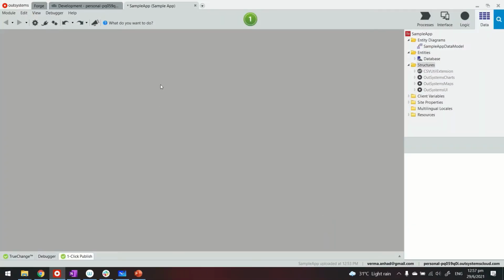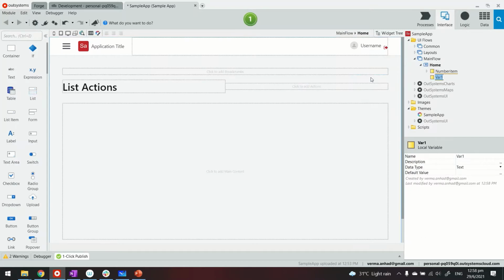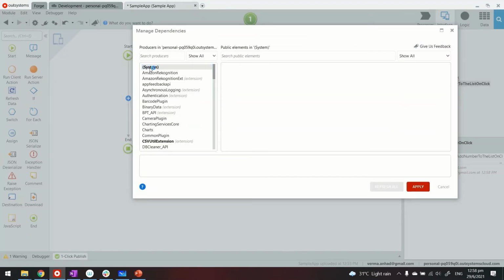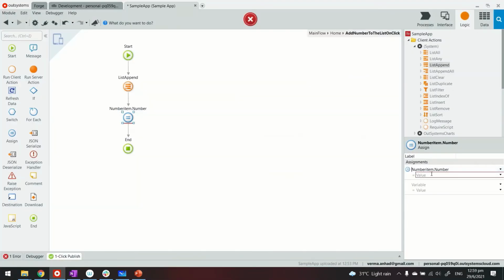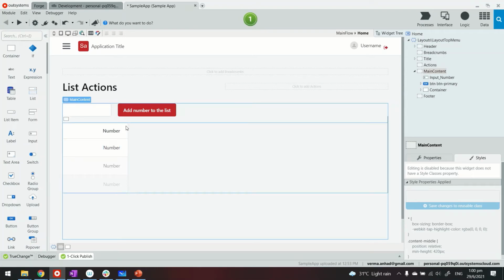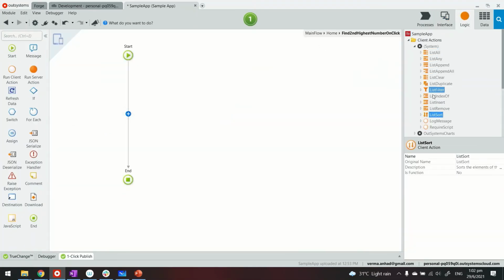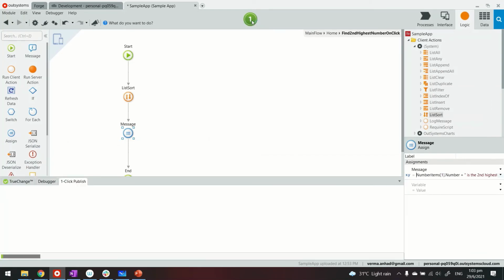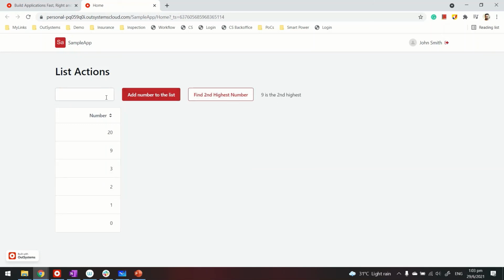How to use list actions in OutSystems?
Developers can create a custom list for handling data. These lists also have built-in client and server actions. The video shows how to use some of these actions